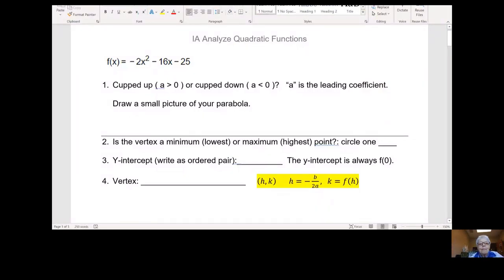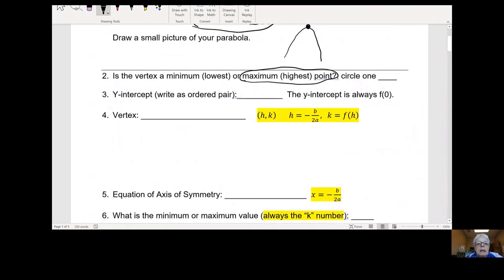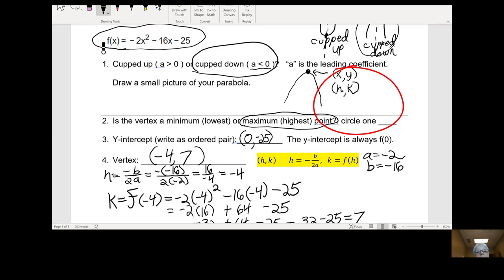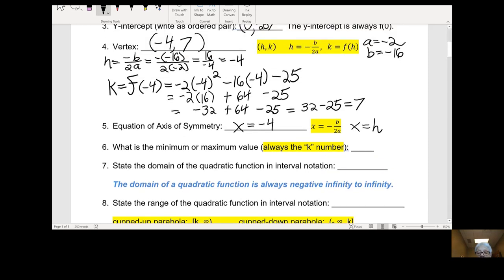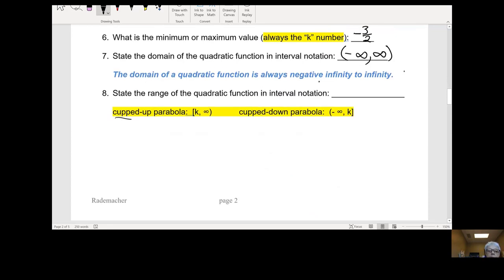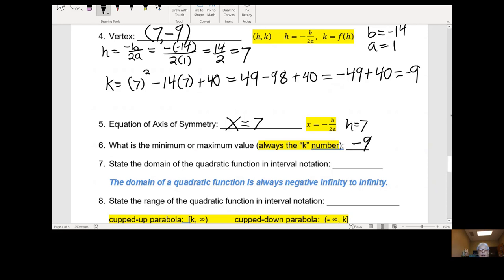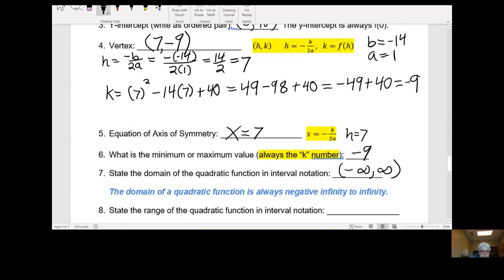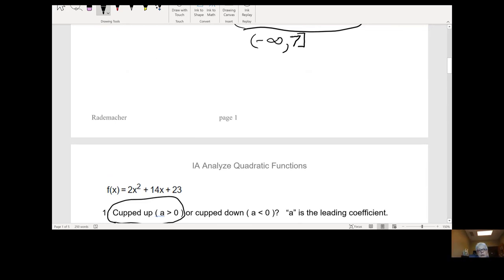Analyze Quadratic Functions for Intermediate Algebra or Algebra-2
I love analyzing functions.  That is so much more interesting to me than just working math problems.  I hope math students find this video as interesting as the experience I had making it.

The study sheet in the video was created by Barbara Rademacher.  The video was created with Microsoft Teams, and edited with TechSmith's Camtasia.